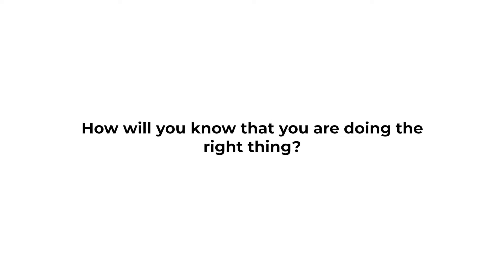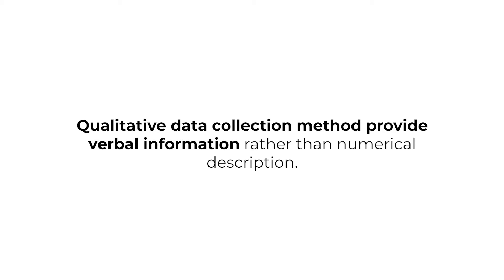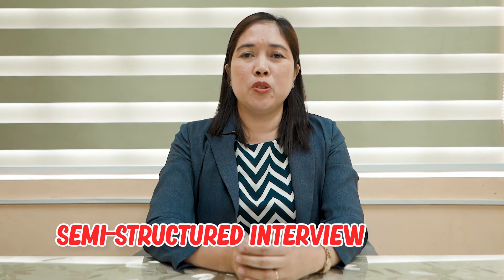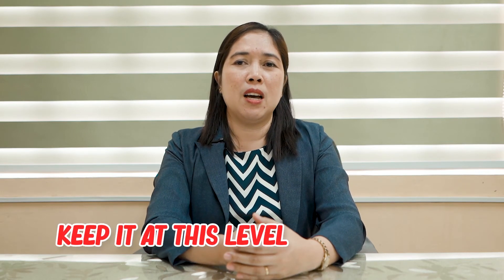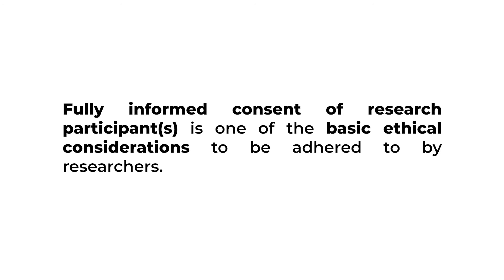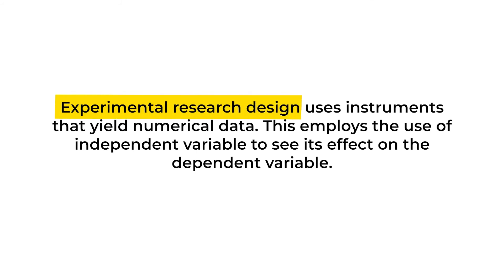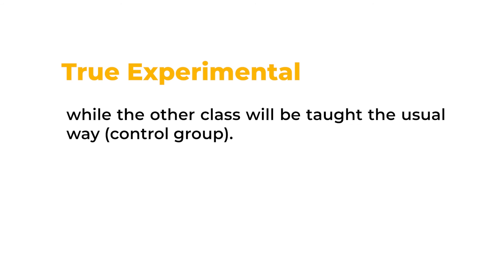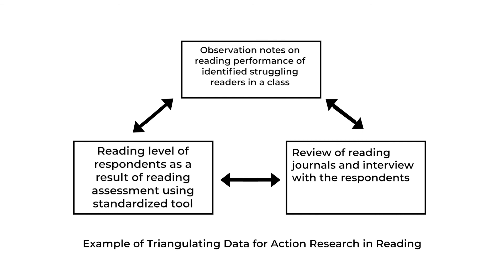IV.b Data Gathering Methods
The various qualitative and quantitative research methodologies are discussed.